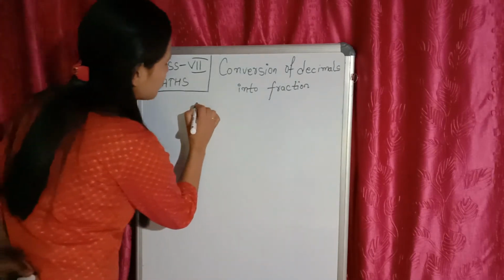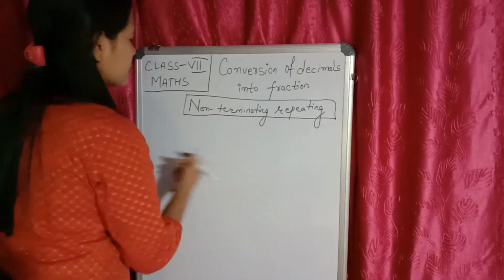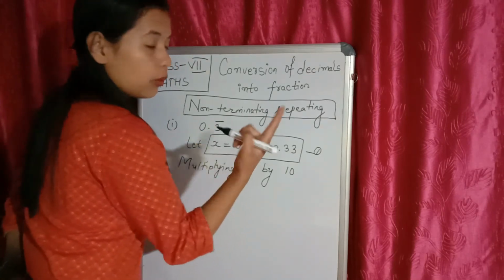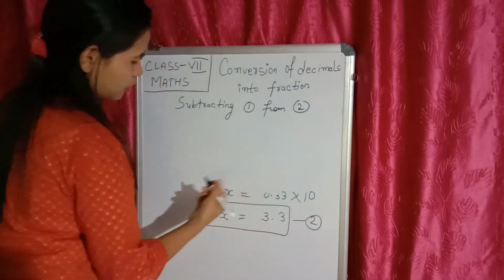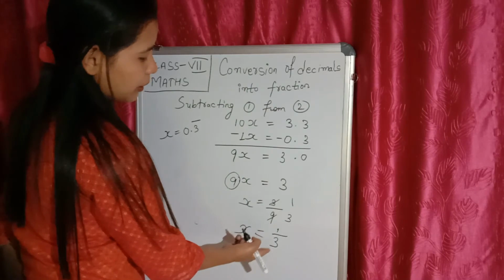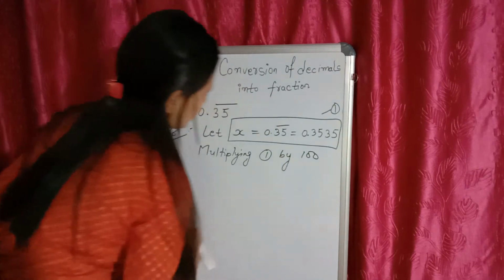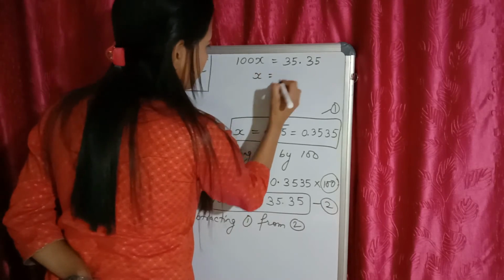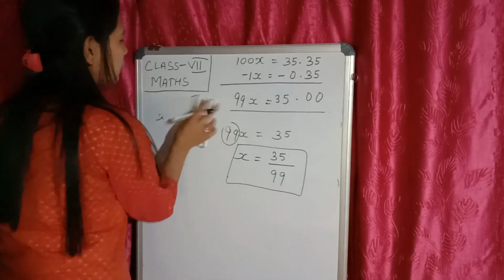Conversion of decimals into fraction (Class VII)